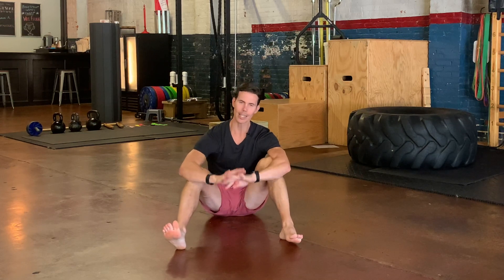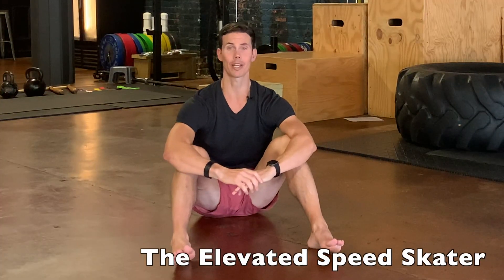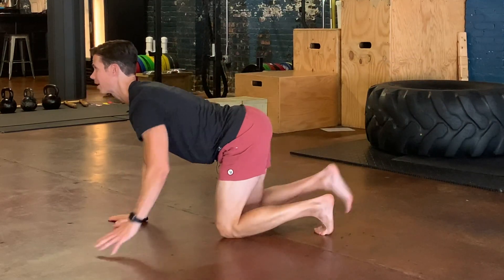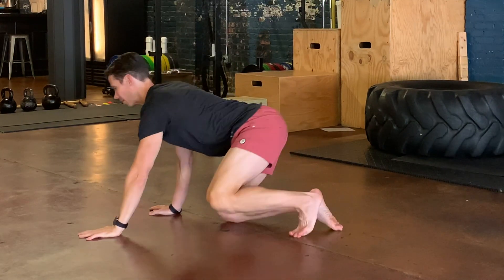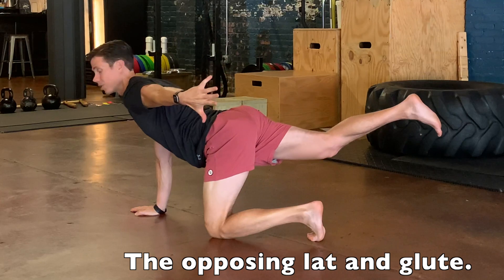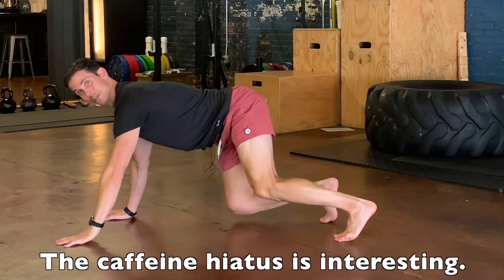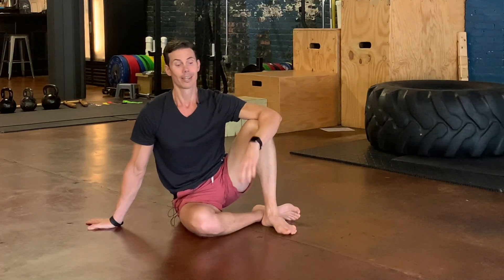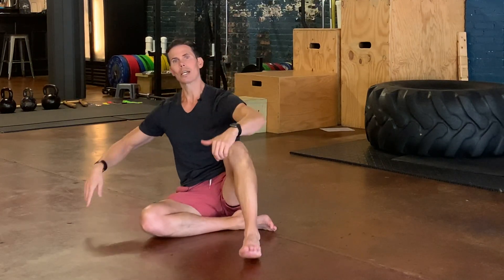The Elevated Speed Skater - How to strengthen your posterior chain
In this video, Tim demonstrates a way to strengthen your posterior chain by tying the opposite lats together with the opposite glutes. This is a phenomenal movement for strength and wellbeing. It's your anti-chair remedy.

To read Tim's new book, Discovering You, click here!